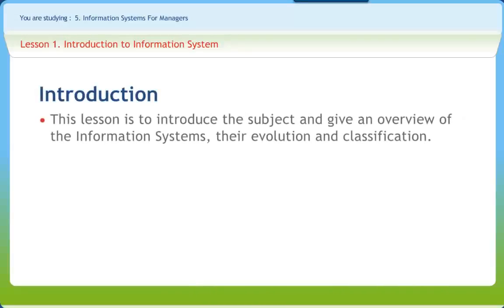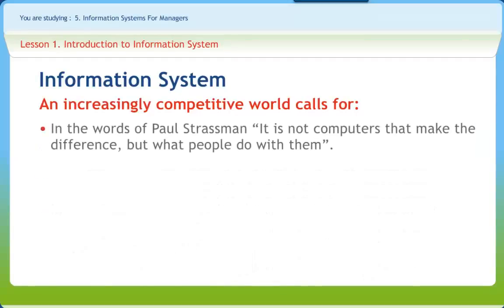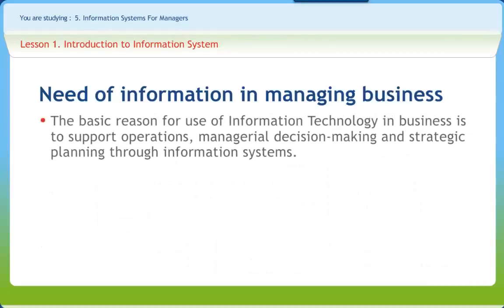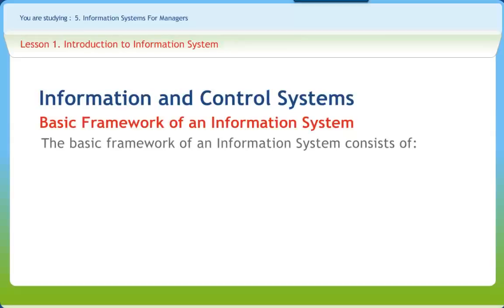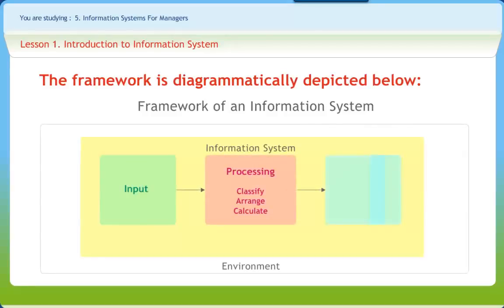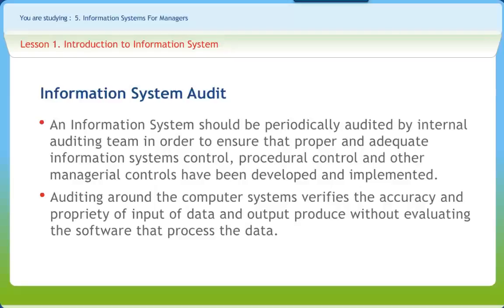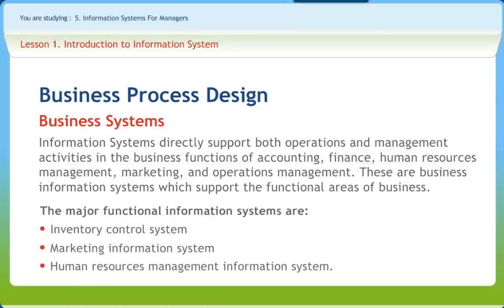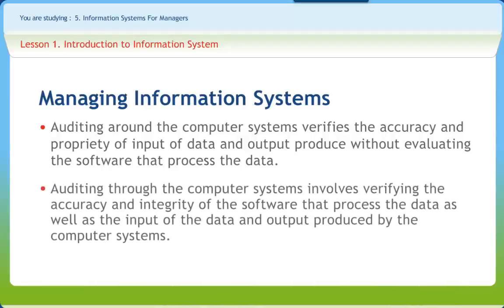Information Systems for Managers 01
Management Information Systems (MIS) is the study of people, technology, and organizations. The course-ware covers the importance of Information Systems to Managers or Entrepreneurship, the rold of IT in managing business and how to build and develop an Information System for a busines, The content of the course-ware follows the following structure

1.Introduction to Information System
2.Components of Information Technology
3.Types of Information Systems
4.Role of Information Systems in Managing Business
5.Building and Deploying an Information System
6.Managing Information Systems